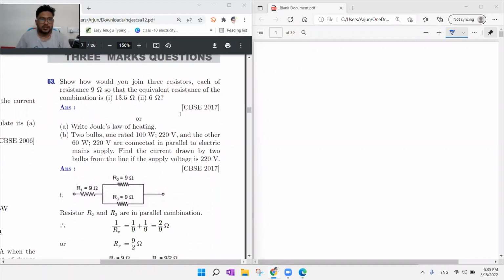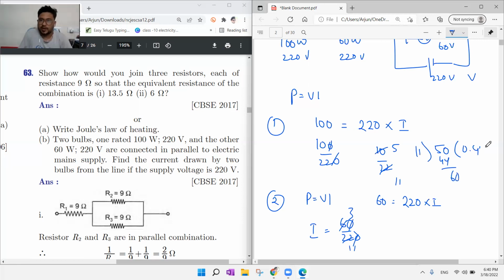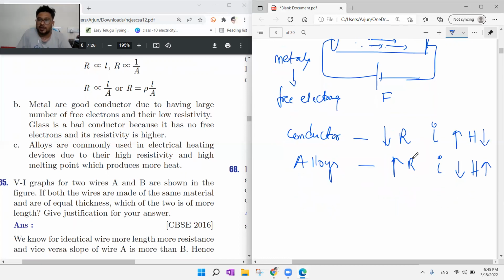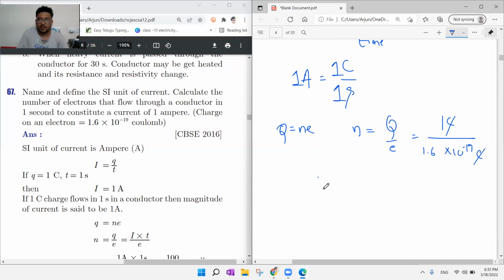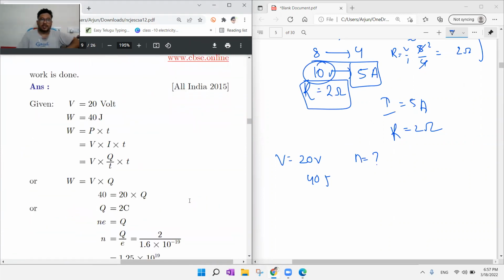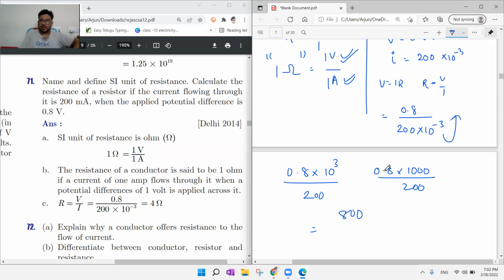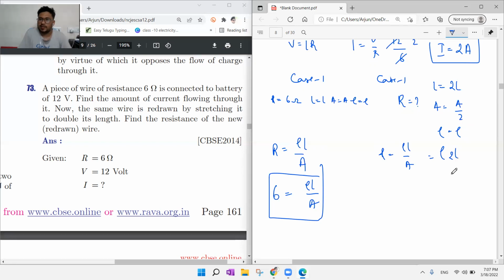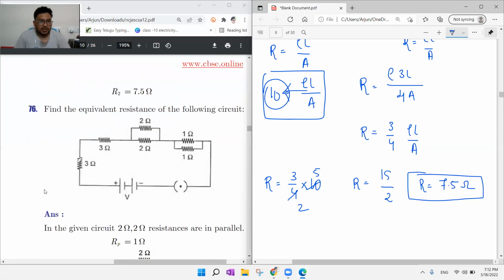CBSE Class 10 Electricity Three Mark Questions - Part - 1 (Previous Year Questions)